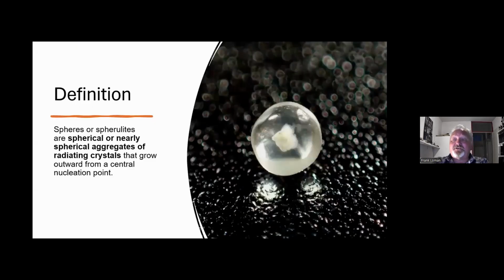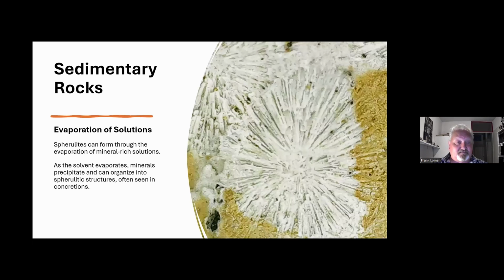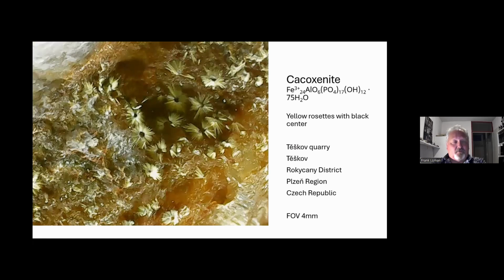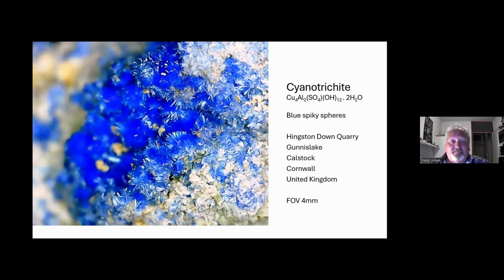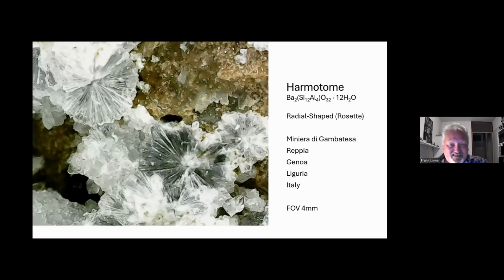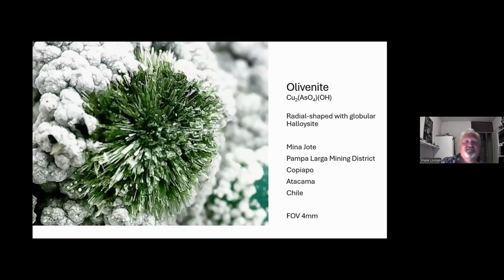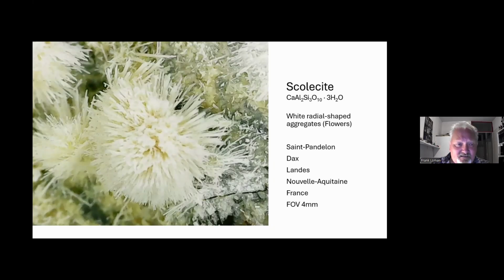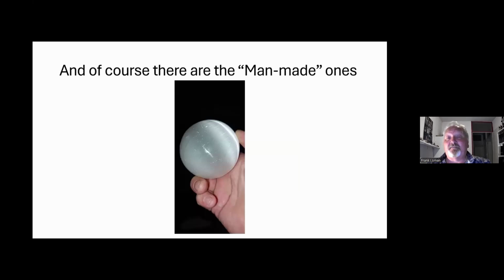Micromount Club Zoom Meeting May 2025 Crystal Shapes Part 1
The monthly Micromount Club Zoom Meeting for May was a presentation by Frank Loman - Crystal shapes (Part 1): spheres, spherules, and so on.